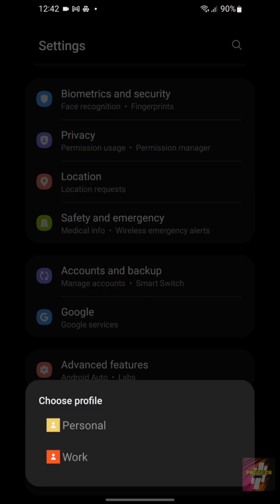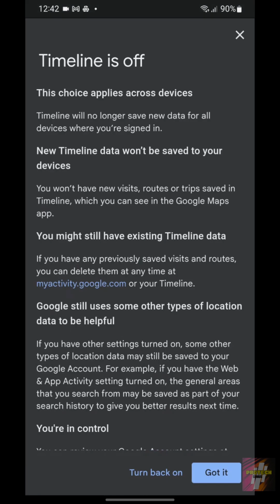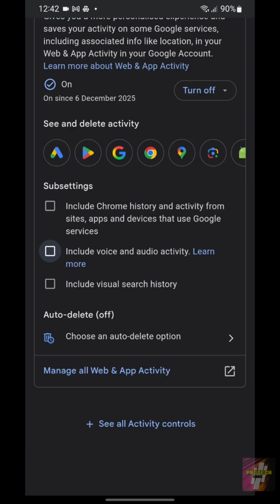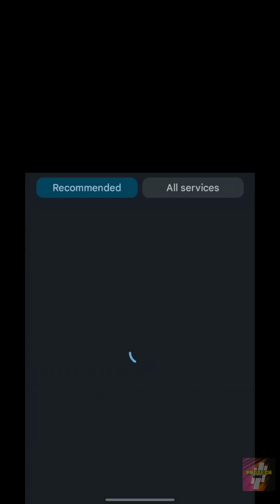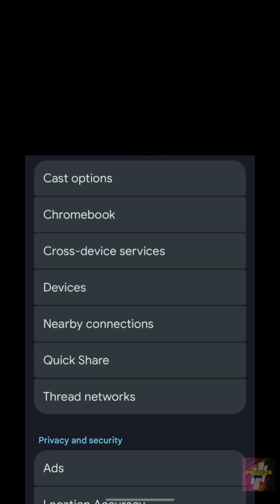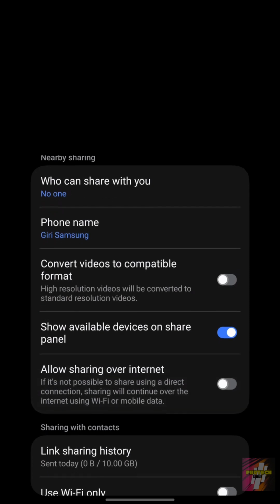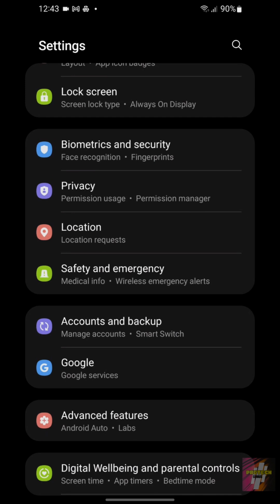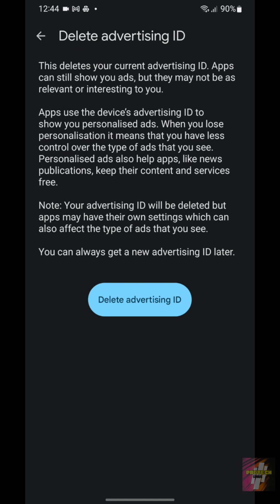Is Your Android Device SECRETLY SPYING On You? TURN THIS OFF NOW! 🔥📵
Is Your Android Device SECRETLY SPYING & TRACKING You? TURN THIS OFF NOW! 🔥📵

Your Android device may be collecting far more data than you think — and in this video, every hidden tracking feature that could be spying on you is exposed. Is Your Android Device SECRETLY SPYING & TRACKING You? TURN THIS OFF NOW! reveals the exact settings you MUST disable immediately to protect your privacy.

In this step-by-step walkthrough, you’ll learn how apps, Google services, and system permissions silently gather information about your activity, location, browsing, and habits. These hidden settings often stay enabled by default — but today, you’ll know exactly where they are and how to shut them down.

Timestamps:
0:00 Introduction
0:13 Settings 1
0:41 Settings 2
1:02 Settings 3
1:25 Settings 4
2:03 Settings 5

You’ll discover how to turn off location tracking, stop personalized ads, block background data access, disable Google activity monitoring, and prevent apps from spying using your camera, microphone, or sensors. Every trick is shown clearly so you can follow along in seconds.

Your privacy matters. Don’t wait until your data has already been collected.
Make sure you stay safe by turning off these spying features TODAY.